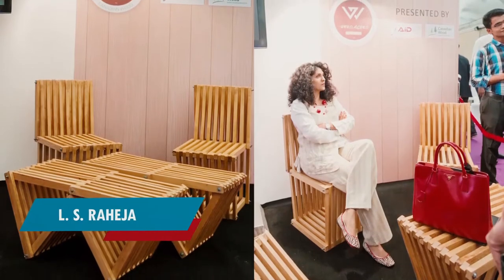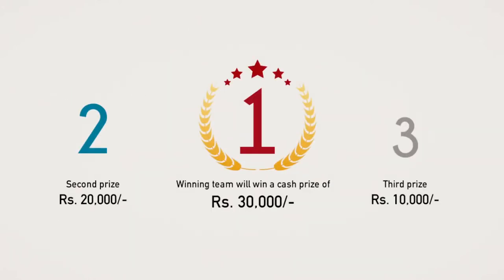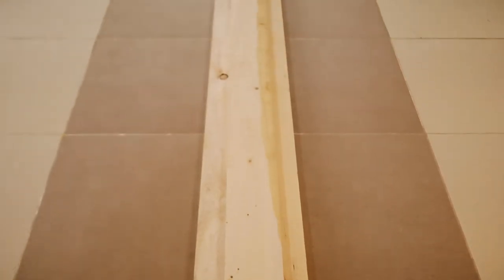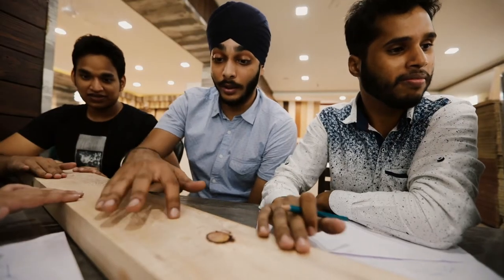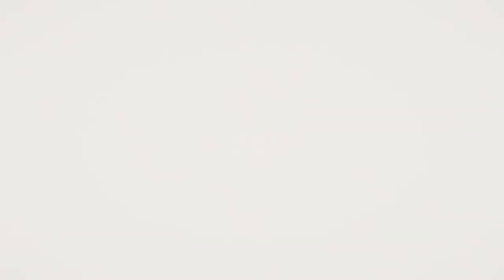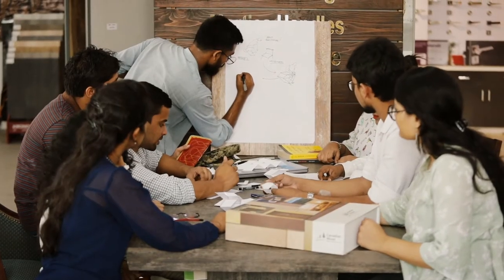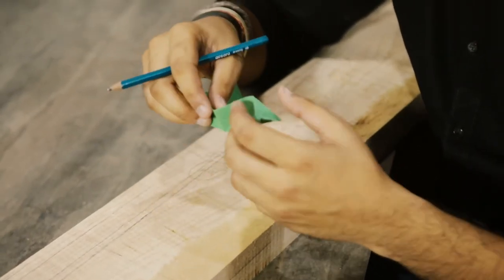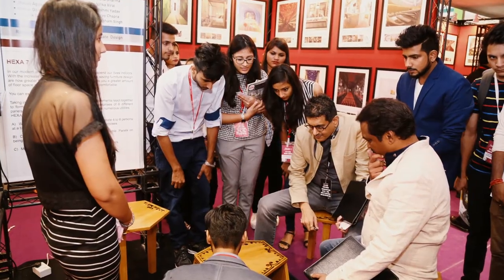WOOD IS GOOD 2017 - DELHI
Canadian Wood in association with FOAID organized Wood Is Good 2017 - a furniture design competition for students of architecture and product design colleges. The competition provided a platform for budding architects in Delhi to experiment with wood as a building material. Five participating colleges were provided 10 cubic feet of sawn lumber of western hemlock wood specie from British Columbia (B.C.), Canada to work with. Watch this video to know about the students' experience of working with Canadian Wood and the jurys' feedback on their creations. Find out more about Wood Is Good 2017